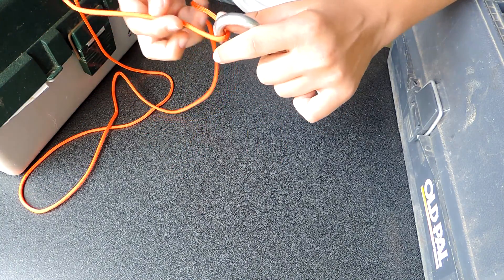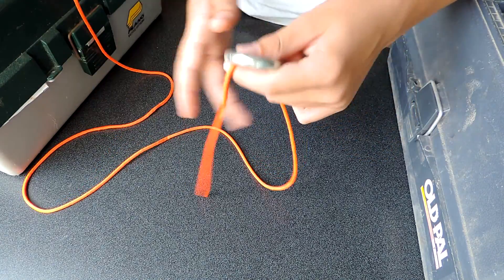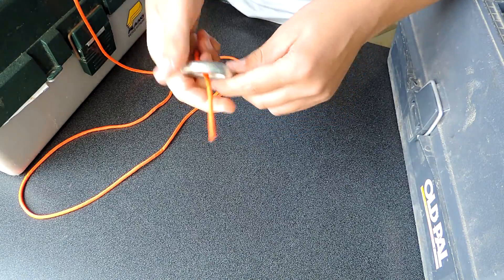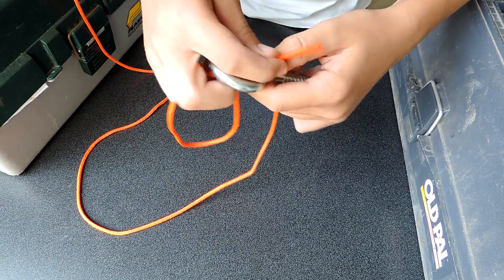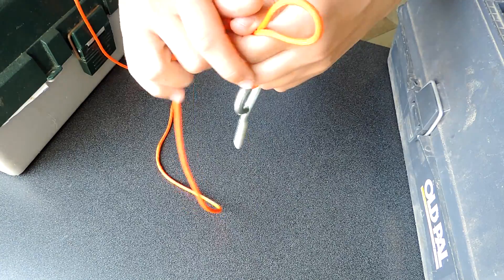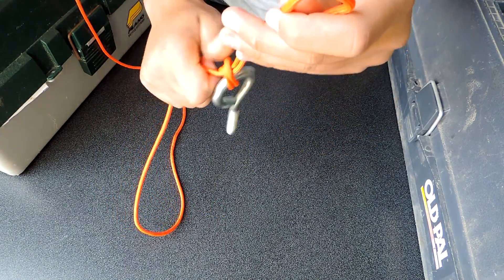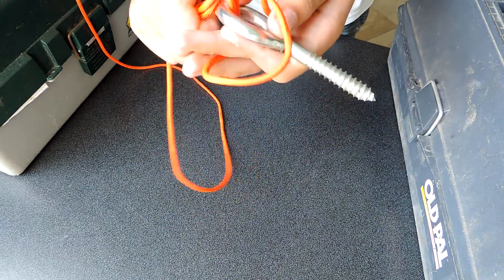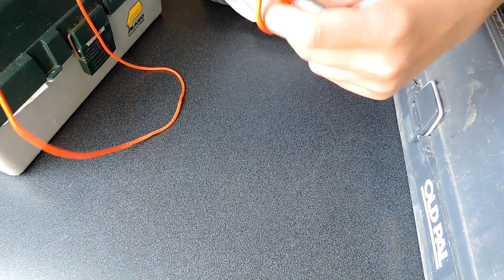How to tie a Palomar fishing knot